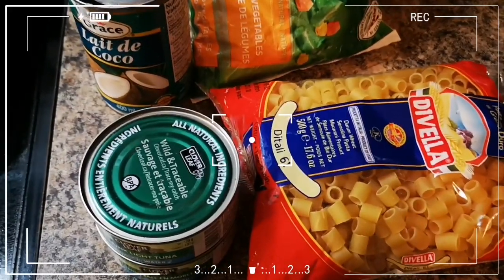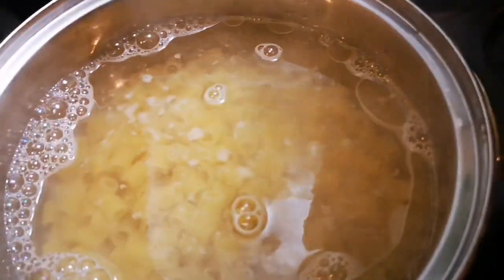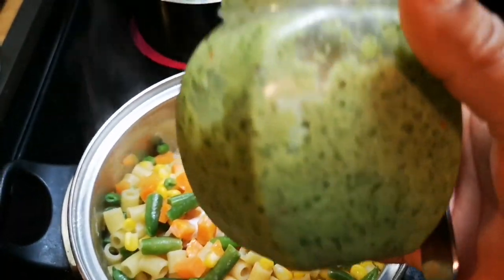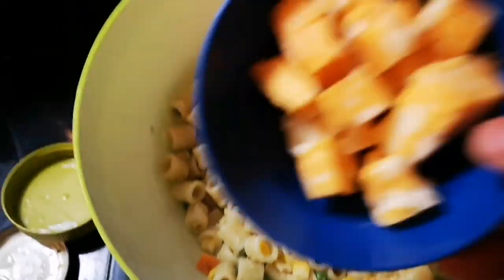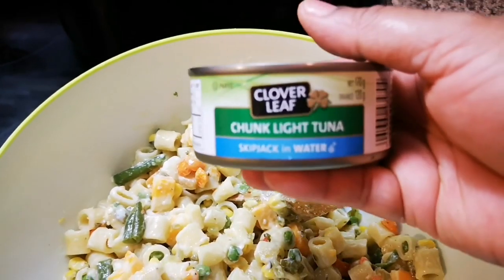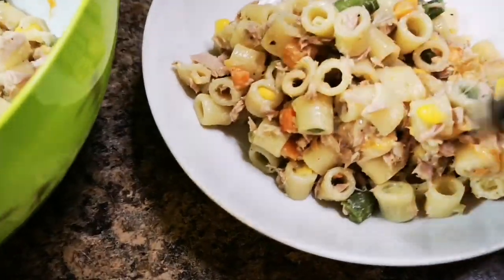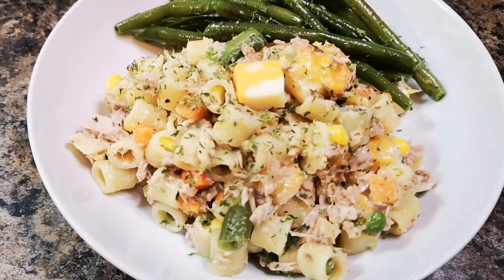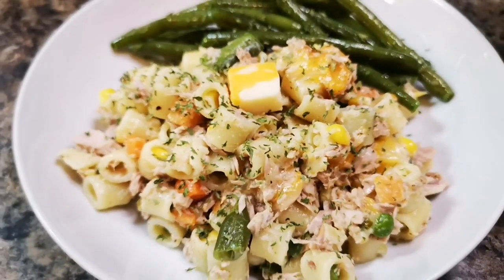Come Cook With Me: Jamaican Style Tuna Pasta Salad in coconut milk/Comfort food/must try recipe